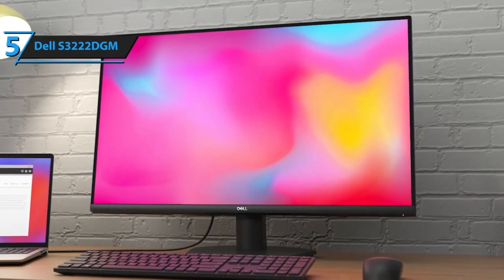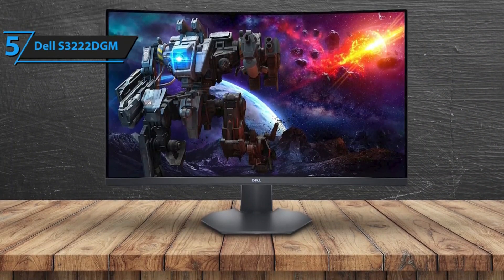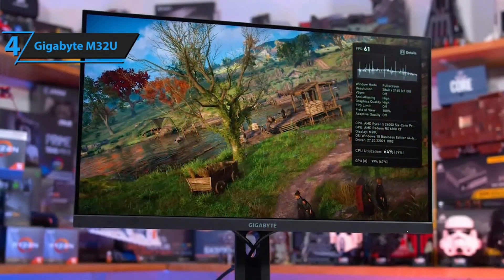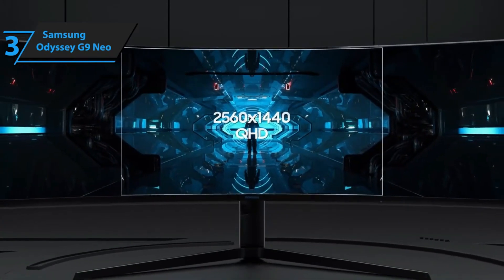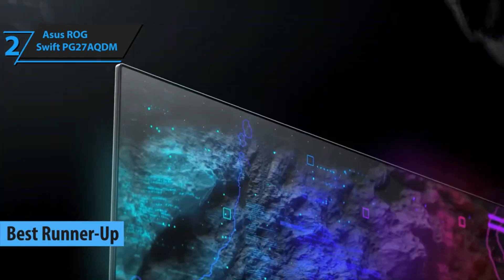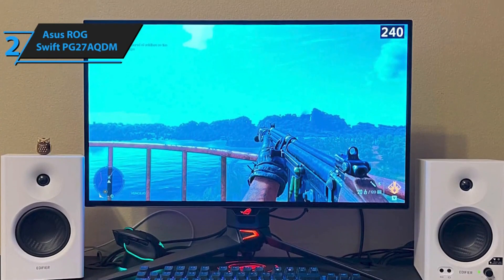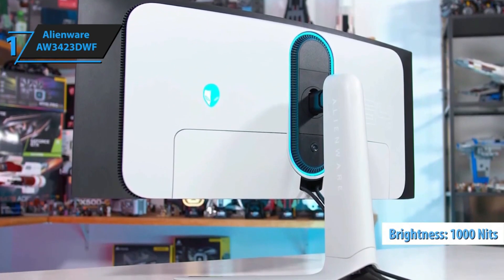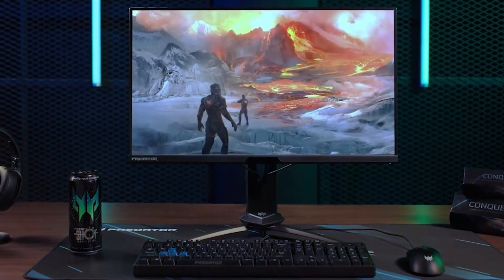Top 5 BEST Gaming Monitors of 2024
➜ Links to the best Gaming Monitors 2024 we listed in this video:

►US Links◄
➜ 5. Dell S3222DGM -
➜ 4. Gigabyte M32U -
➜ 3. Samsung Odyssey G9 Neo -
➜ 2. Asus ROG Swift PG27AQDM -
➜ 1. Alienware AW3423DWF -

We have just laid out the top 5 best Gaming Monitors 2024. In 5th place is the Dell S3222DGM, our pick for the best value gaming monitor. In 4th place is the Gigabyte M32U, our pick for the best mid-range gaming monitor. In 3rd place is the Samsung Odyssey G9 Neo, our pick for the best ultra-wide gaming monitor. In 2nd place is the Asus ROG Swift PG27AQDM, our pick for the best runner-up gaming monitor. In 1st place is the Alienware AW3423DWF, our pick for the best overall gaming monitor.